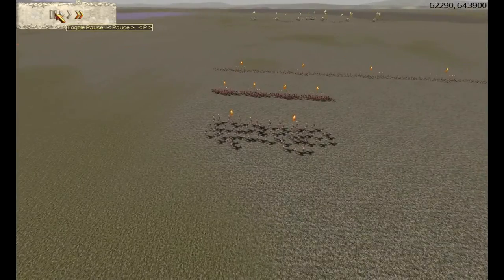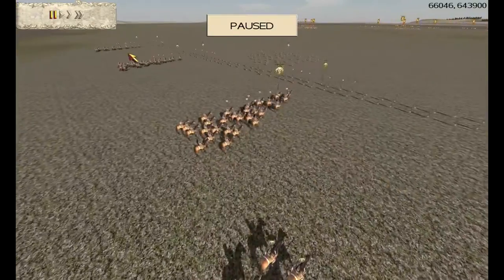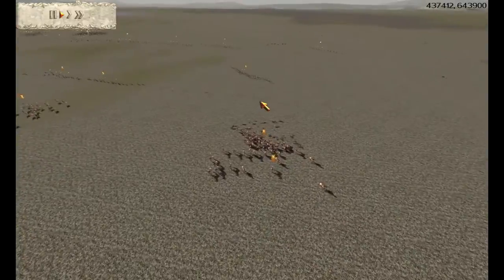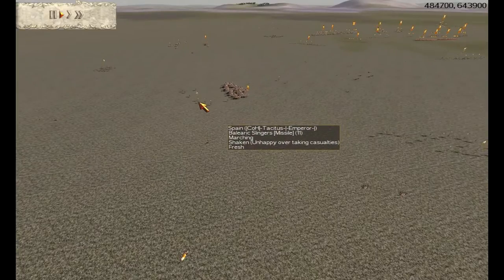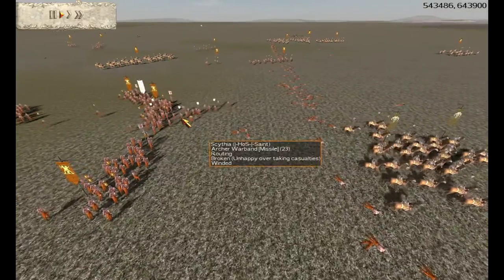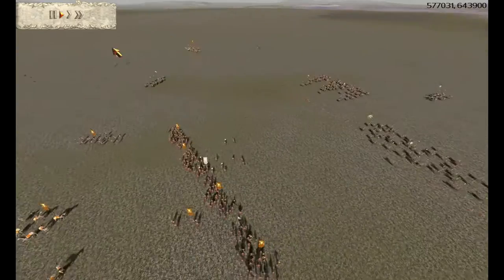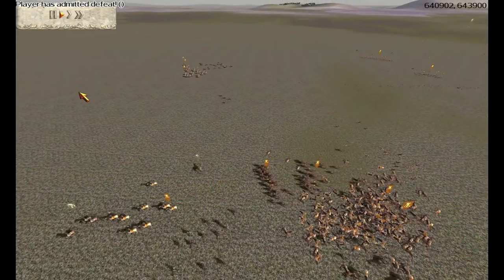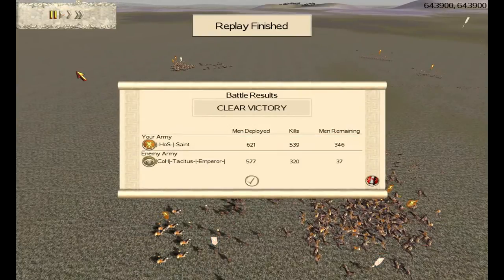Cup of Nations Rome Total War Tournament Final- |CoH|-Tacitus vs |HoS|-Saint 2nd Battle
The second battle in the cup of nations tournament final between |HoS|-Saint and |CoH|-Tacitus.

|CoH|-Tacitus plays as Spain with 15.5k denari to spend
|HoS|-Saint plays as Scythia with 14k denari to spend